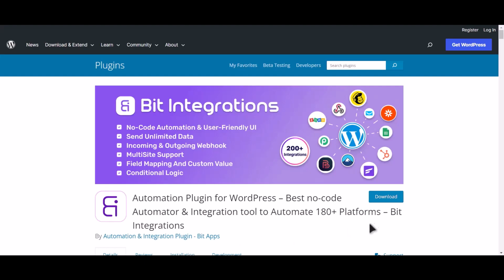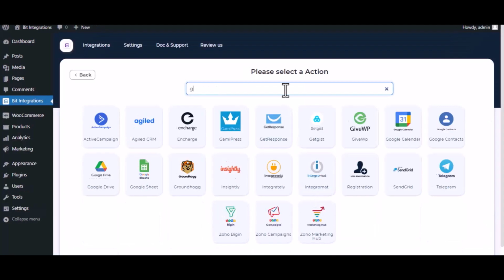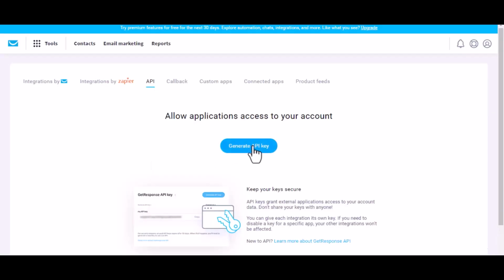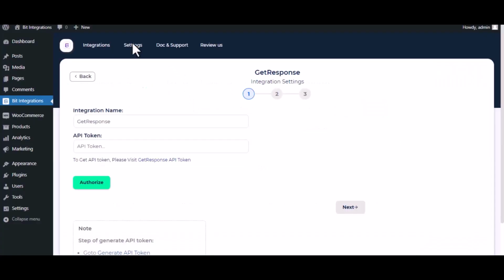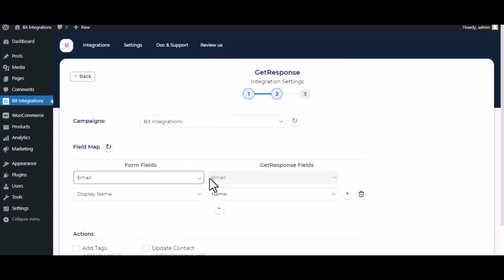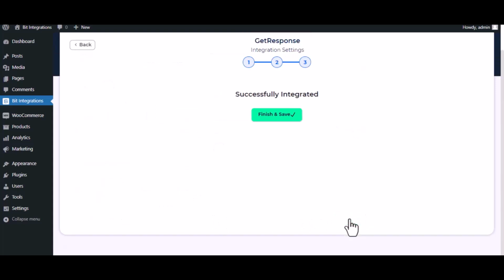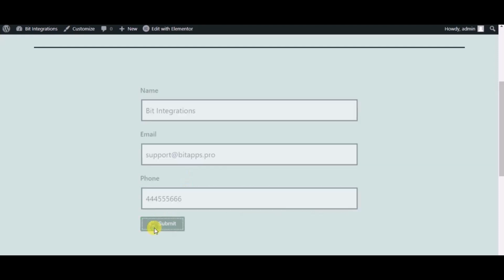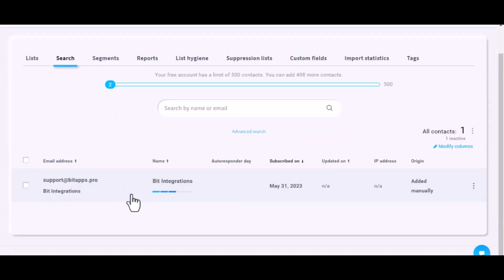Integrating Piotnet Forms with GetResponse | Step-by-Step Tutorial | Bit Integrations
Welcome to our latest tutorial where we dive into the world of seamless integration between Piotnet Forms and GetResponse, a powerful email marketing platform, all made possible by the Bit Integrations WordPress plugin.

Join us as we walk you through the step-by-step process of connecting Piotnet Forms with GetResponse using Bit Integrations. Discover how to effortlessly synchronize your form data with your GetResponse email marketing campaigns, taking your marketing efforts to a whole new level.

Key Highlights of the Tutorial:
✅ Comprehensive guide to integrating Piotnet Formswith GetResponse using Bit Integrations.
✅ Learn how the combination of Piotnet Forms and GetResponse through Bit Integrations can elevate your email marketing game.

Whether you're a marketer, business owner, or email aficionado, this integration empowers you to optimize and streamline your email marketing endeavors like never before. Don't miss out on our comprehensive tutorial on integrating Piotnet Forms with GetResponse using Bit Integrations.

📹 Ready to enhance your email marketing strategy? Watch our tutorial on integrating Piotnet Forms with GetResponse using Bit Integrations, and revolutionize your email campaigns today. 🚀